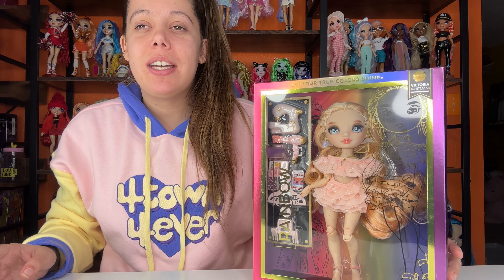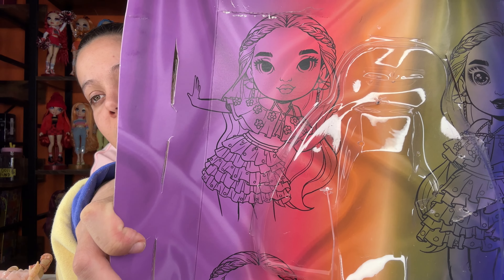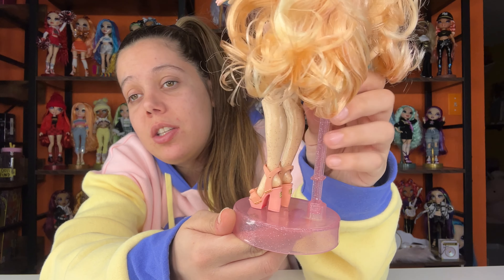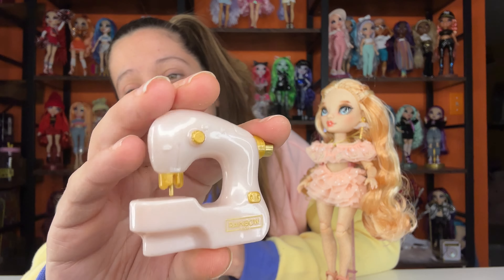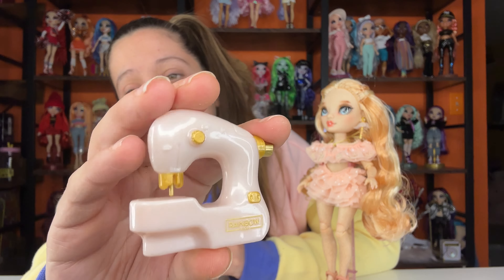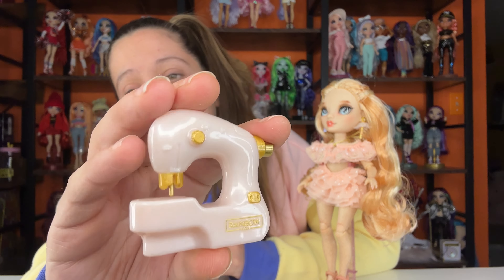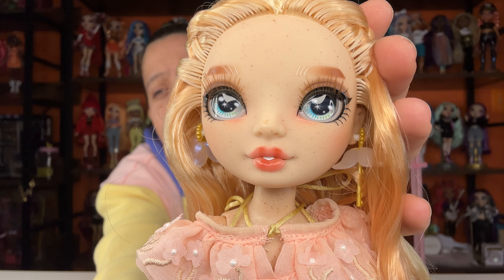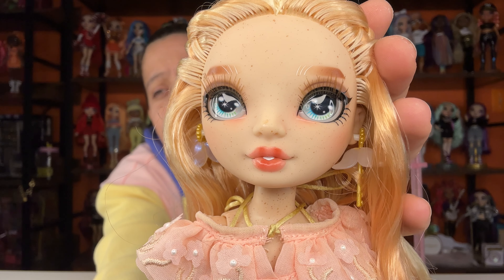Victoria Whitman Series 5 Rainbow high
Unboxing and review of Victoria Whiteman series 5 rainbow high